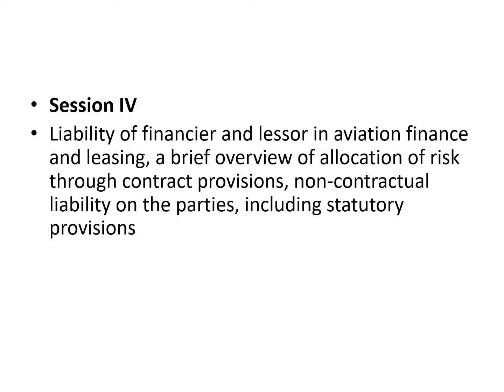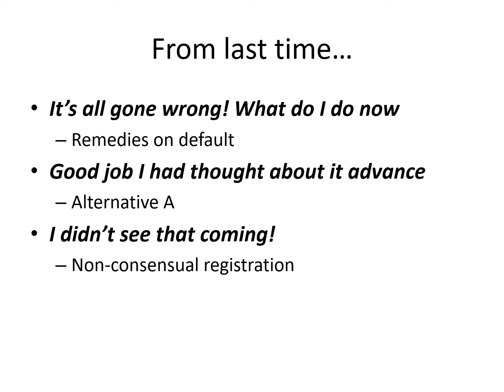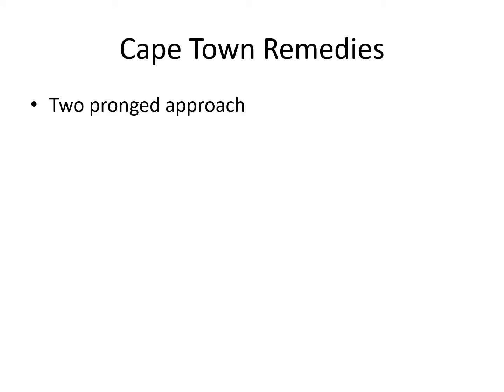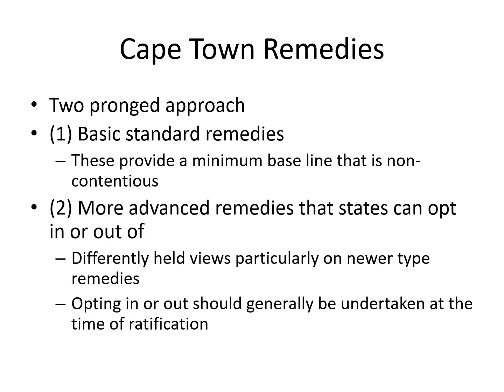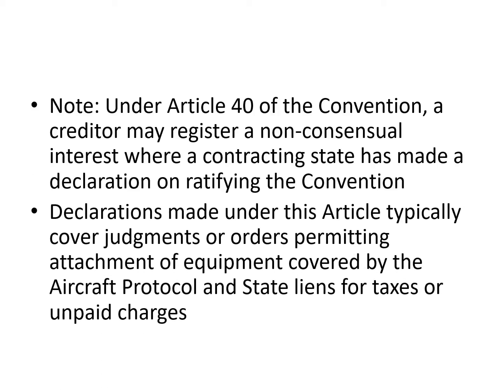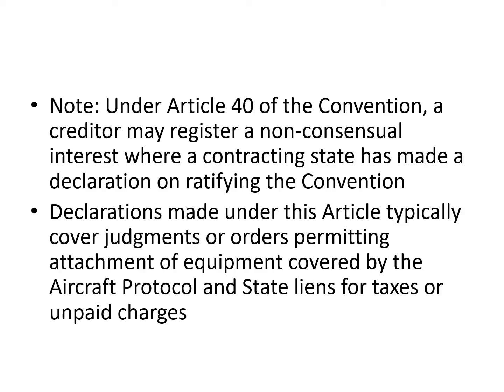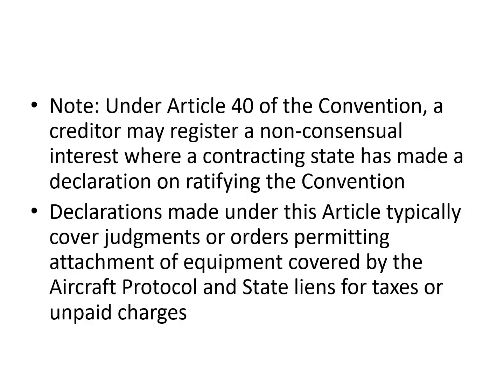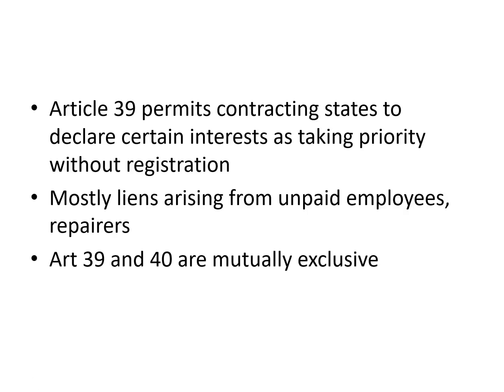Aviation Leasing and Financing Session 4 Part 1